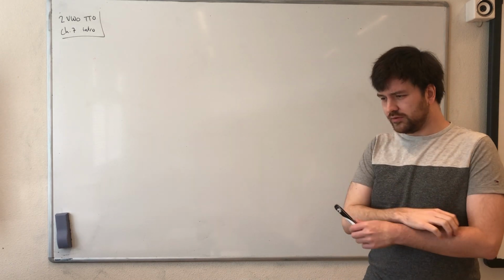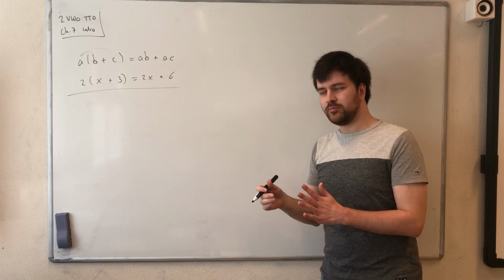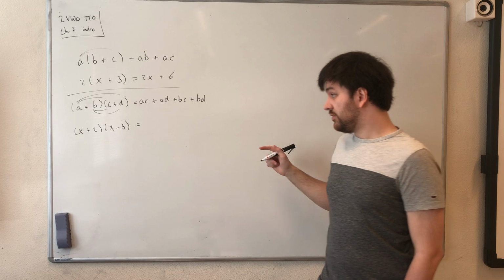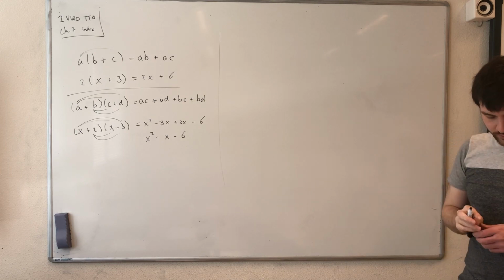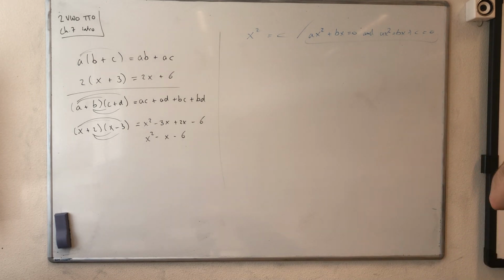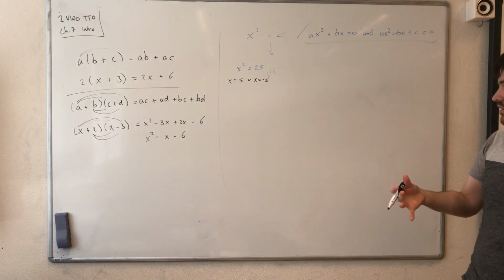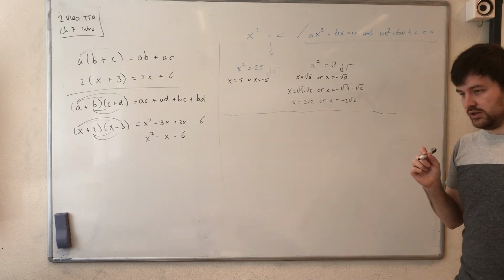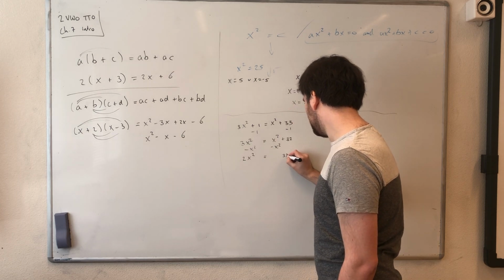2Vwo Wiskunde Introduction chapter 7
In this video I'm talking about the prior knowledge of chapter 7.